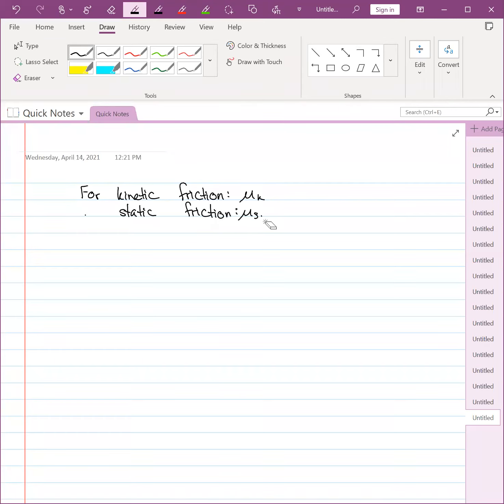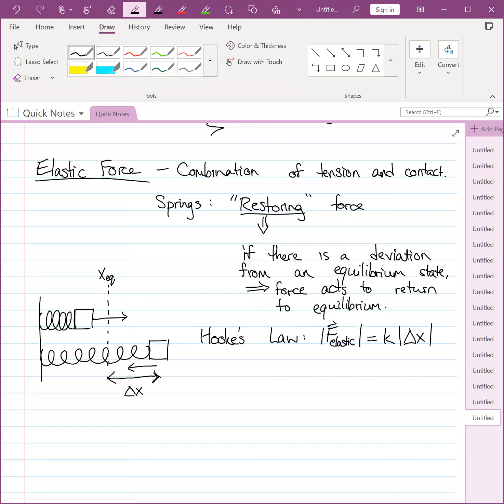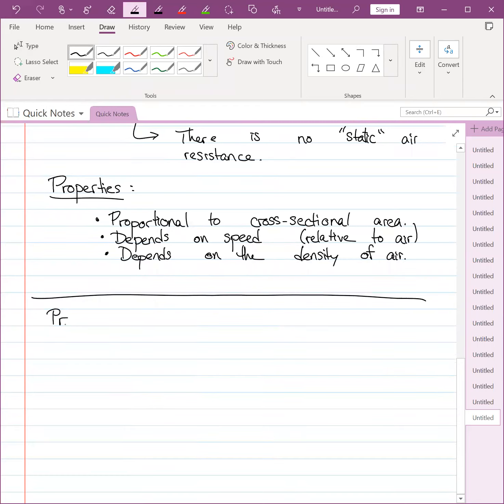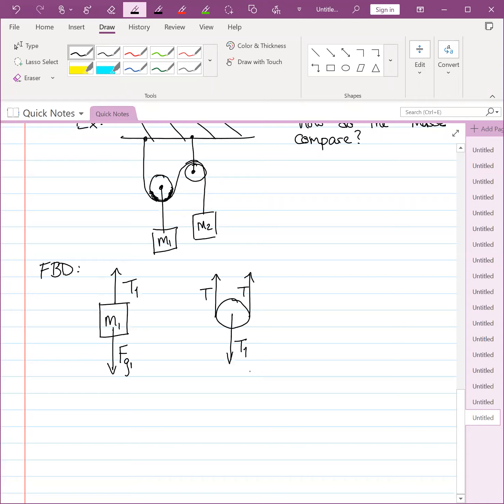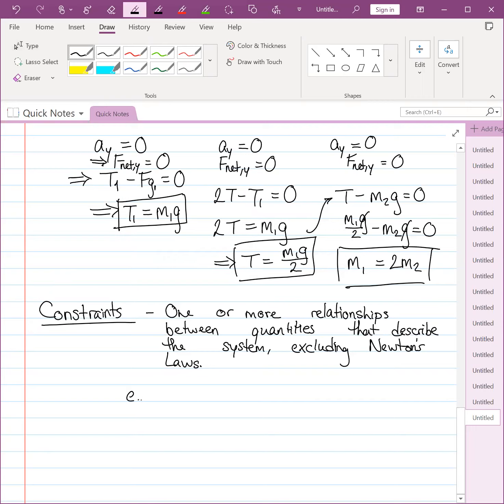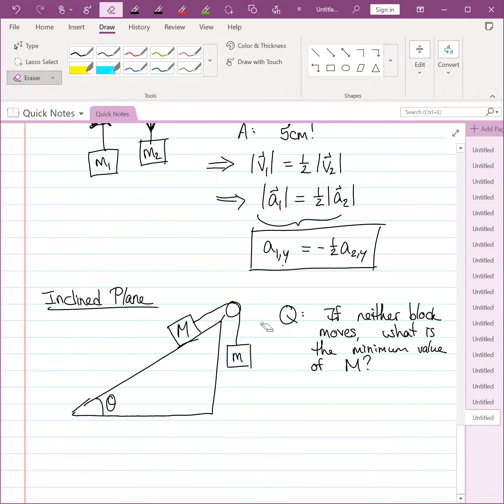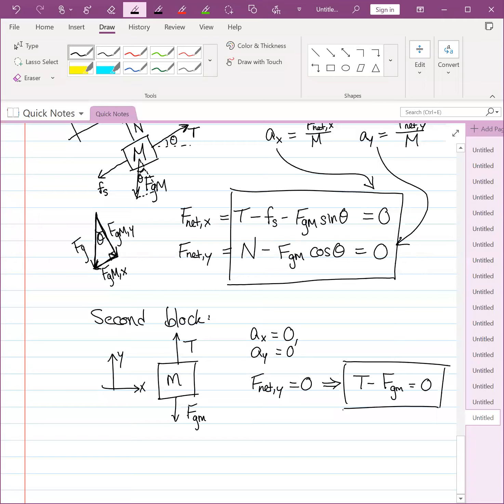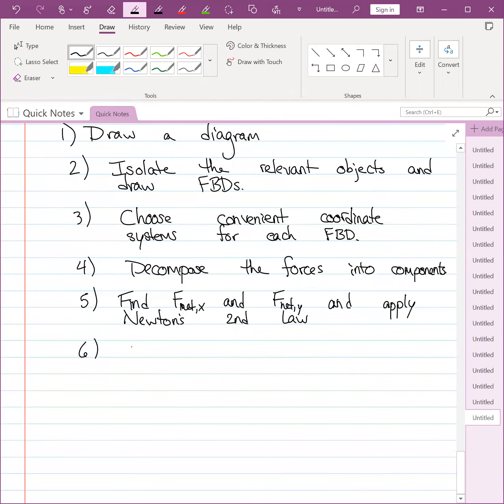Physics 9A - Lecture 8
Also - sorry for the crummy audio!